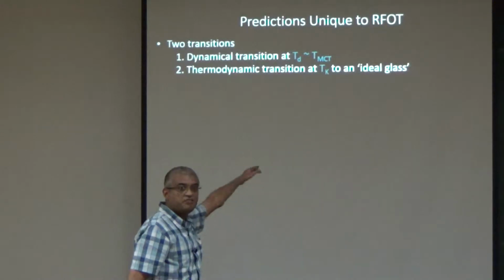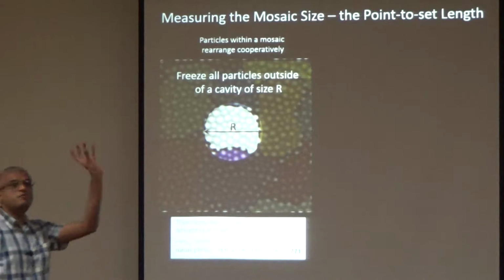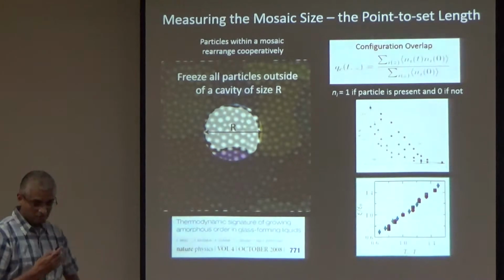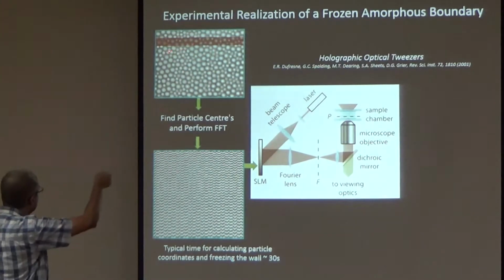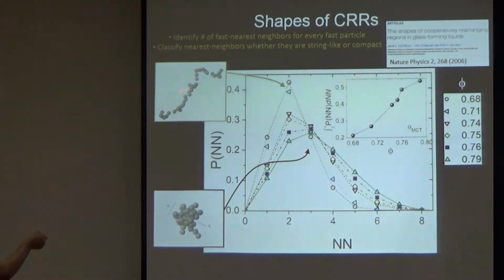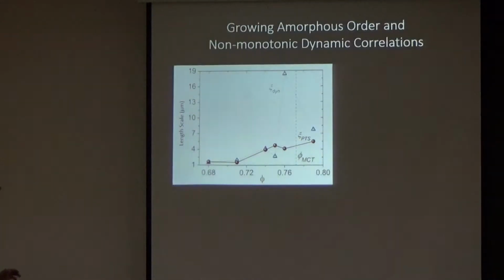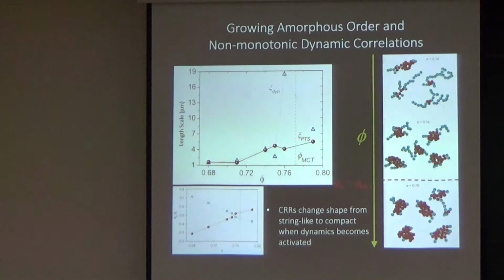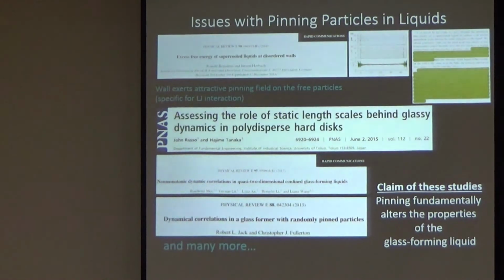ICMS-TIFR: Prof. Rajesh Ganapathy-Part III